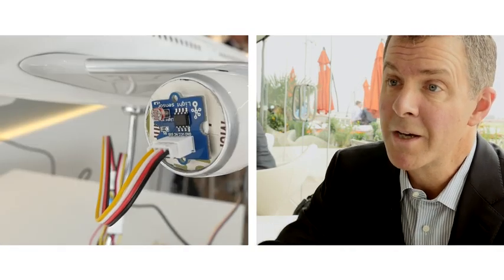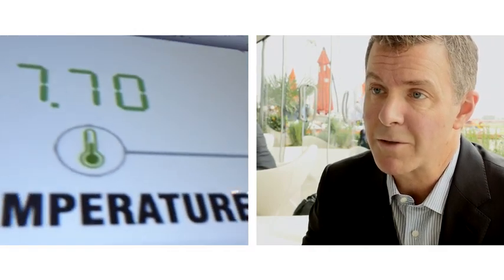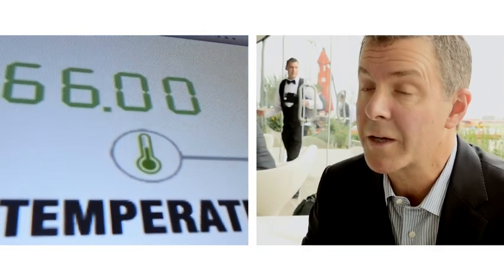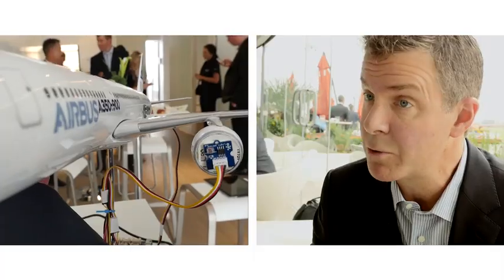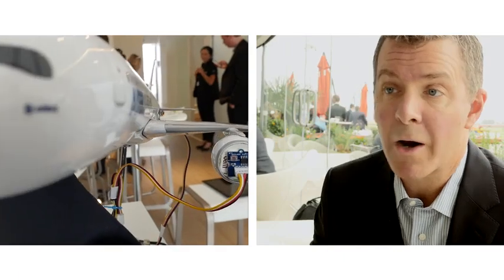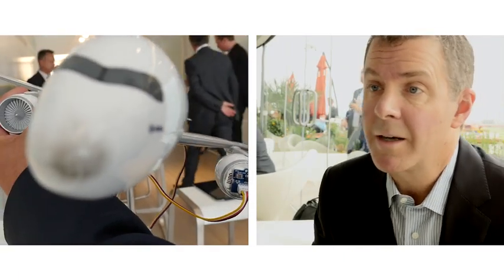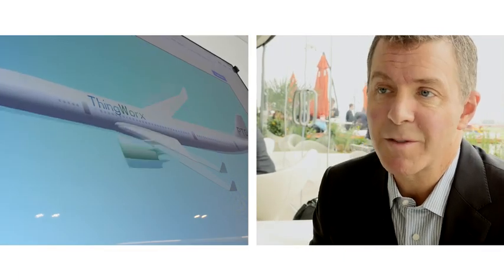Internet of Things in Aerospace and Defense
Rob Gremley, PTC EVP Technology Platforms, speaks with Accenture and shares perspective on the the value of the Internet of Things for the Aerospace and Defense industry.